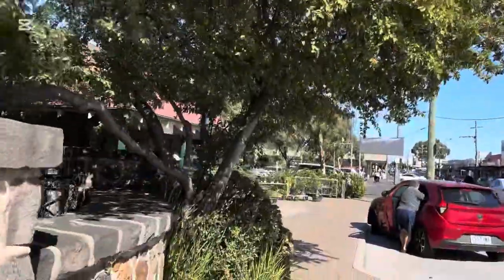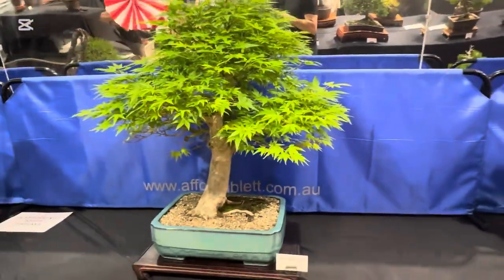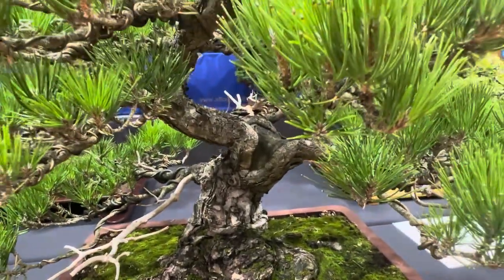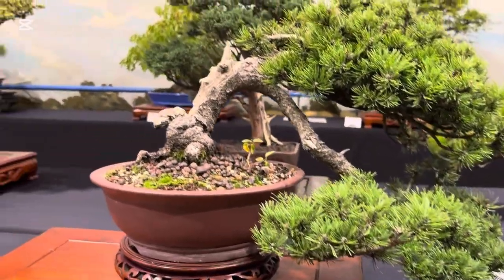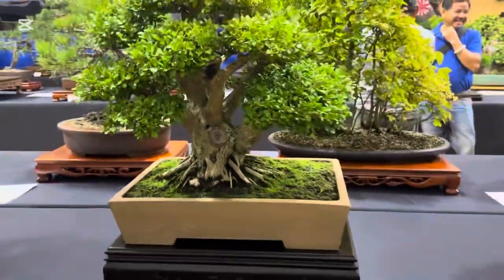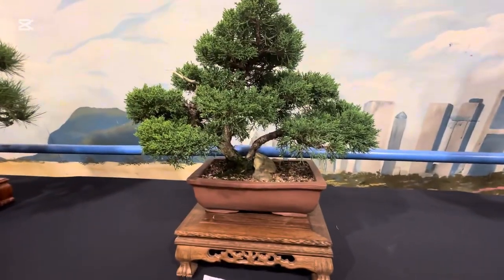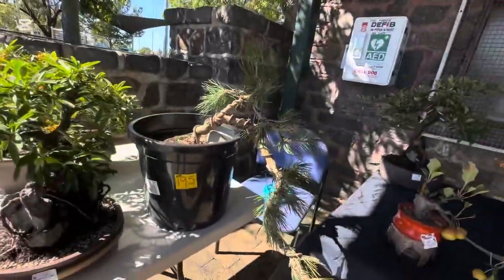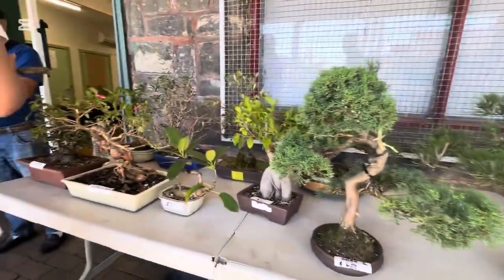Melbourne Bonsai Show 2025 | Vietnamese Western Bonsai Club Show March 2025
"Step into the enchanting world of bonsai at the Vietnamese Western Bonsai Club Show in Melbourne, March 2025! 🌳✨ Witness breathtaking bonsai masterpieces, from traditional Japanese styles to unique Vietnamese techniques. Whether you're a seasoned bonsai enthusiast or just starting your journey, this event is a must-see!

Explore the artistry, precision, and passion behind these miniature marvels. Featuring rare species, expert demonstrations, and a vibrant bonsai community, this show is perfect for anyone who loves nature, art, and culture.

Please note: if you located in Melbourne, I provide bonsai services.